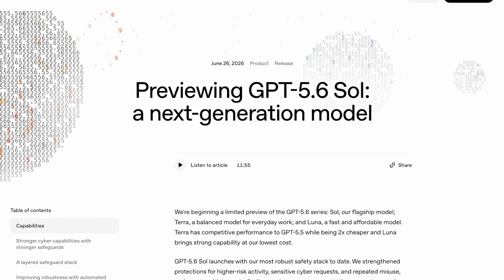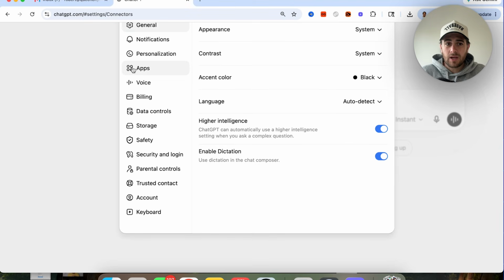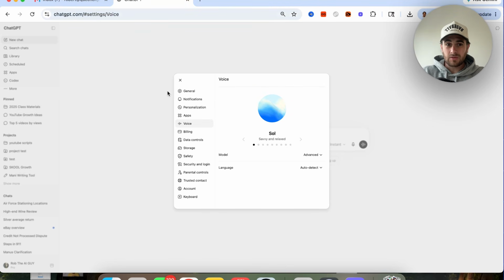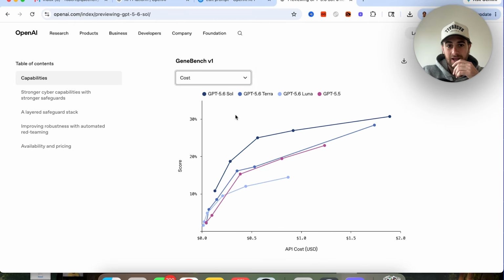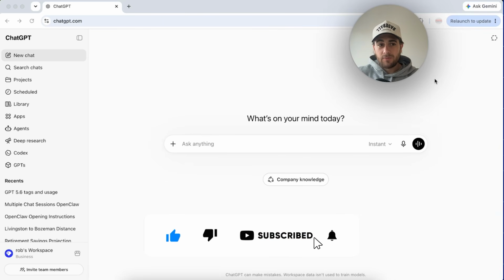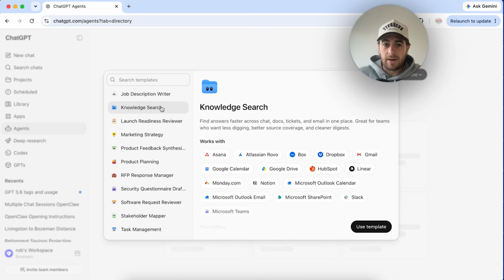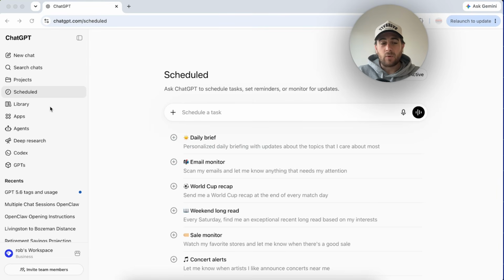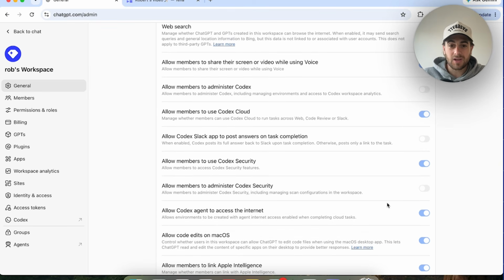ChatGPT’s New 5.6 Updates are CRAZY! New Models, New Settings & Features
ChatGPT just released GPT 5.6 and this video covers all of the changes. It covers the new ChatGPT settings, New ChatGPT Features and new ChatGPT models!